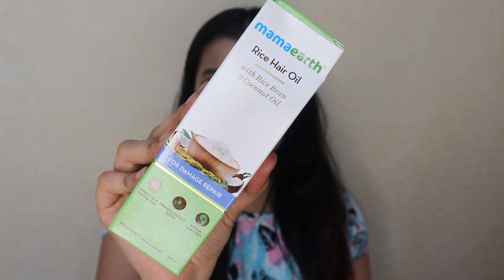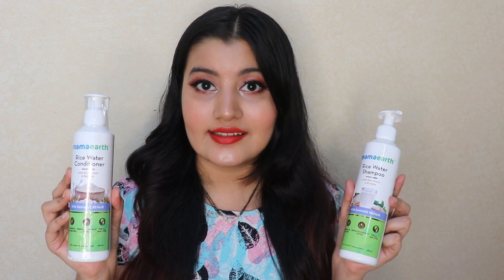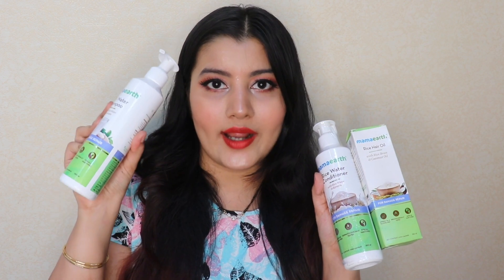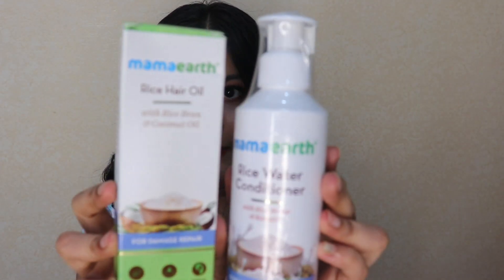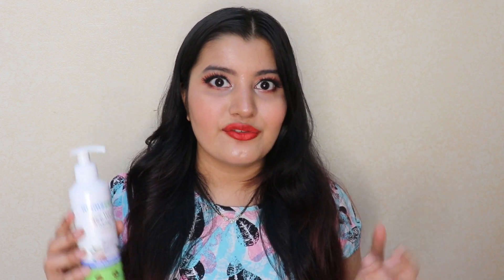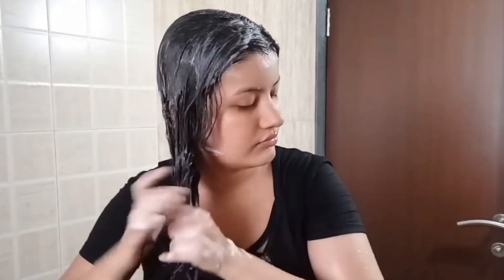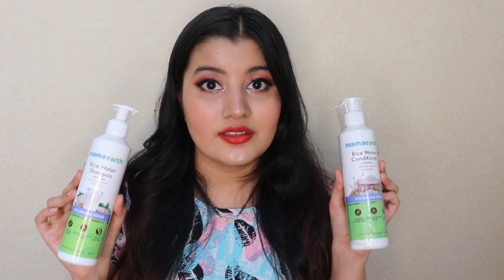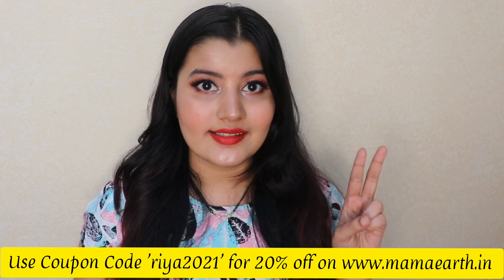Is Rice Water Good For Your Hair? I Washed My Hair With Rice Water and This Happened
In this video I tried using a rice water shampoo to wash my hair. Rice Water is a miraculous ingredient for your hair and it helps in making your hair longer and stronger. It also adds a beautiful shine to the hair.

The story of Yao Women's 6 feet long and shiny hair.

 The Guinness Book of World Records has called their village “the world's longest hair village”. These women have used the wisdom of rice water for their hair since generations, with rice being the secret ingredient of their hair care.

Love
XOXO
Riya